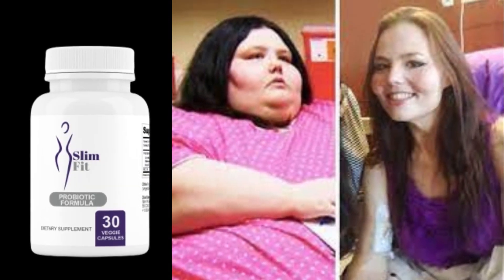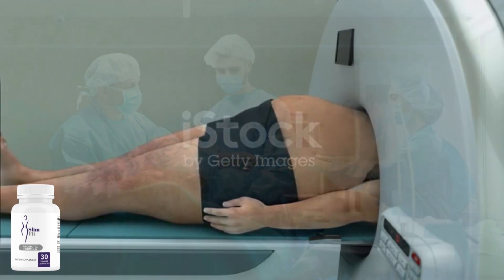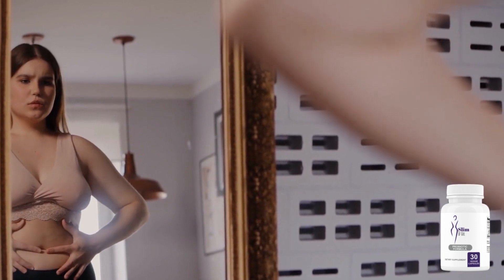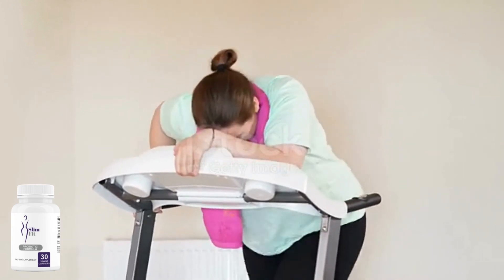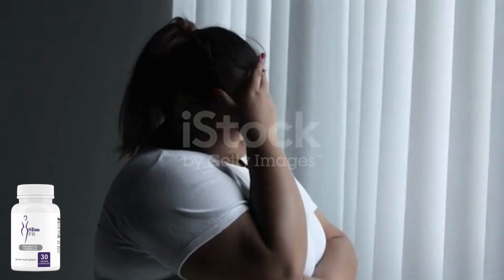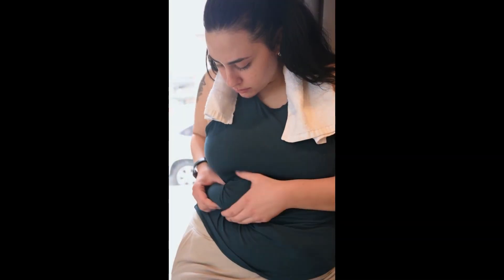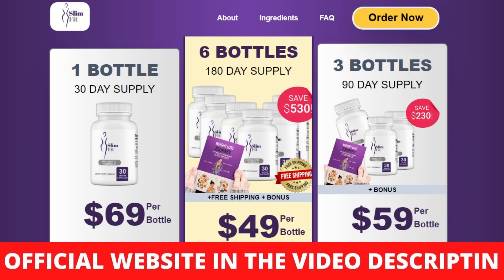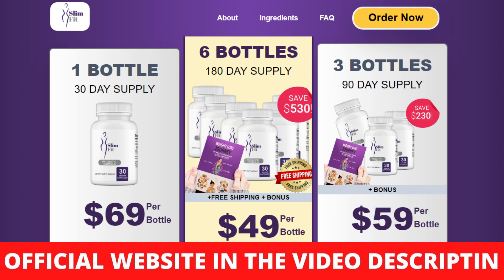SlimFitGo Review - SlimfitGo Is Good - SlimFitGo Supplements - SlimfitGo Benefits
▪️Does SlimFitGo Work?
Yes,SlimFitGO is an advanced weight loss supplement designed to help you shed pounds of unwanted weight without extreme diet or exercise programs. According to the manufacturer, SlimFitGO can improve digestion, increase energy levels, enhance metabolic function, and decrease bloating.

▪️SlimFitGo  Benefits?
Decrease body weight
Relieve digestive problems
Improve immune system
Stabilize intestinal flora
Best probiotic for weight loss
Reduce hunger
Lower cholesterol
Antiproliferative, anti-obesity and antidiabetic

▪️SlimFitGo ingredients?
Bacilo Subtilis
Bifidobacterium Longum
Lactobacillus Rhamnosus
Lactobacillus Plantarium
Bifidobacterium Breve
Lactobacillus Casei
Lactobacillus Plantarium

▪️SlimFitGo Where to buy SlimFitGo?
You will only find the original SlimFitGo on
official website, and to help you I will leave the website just above for you to acces